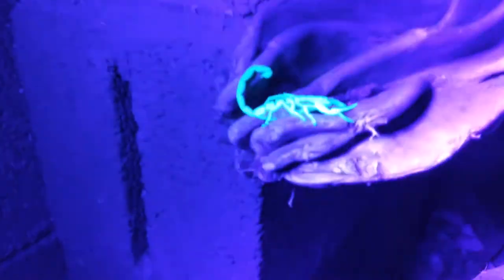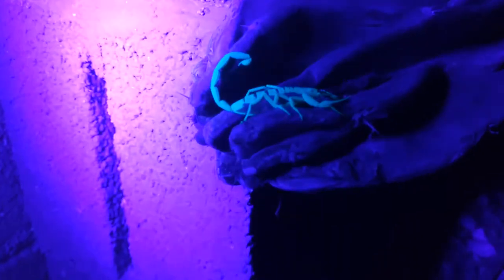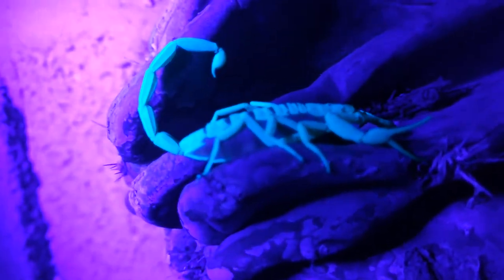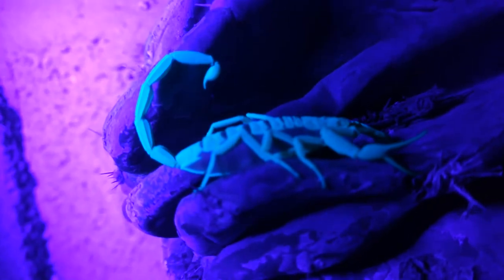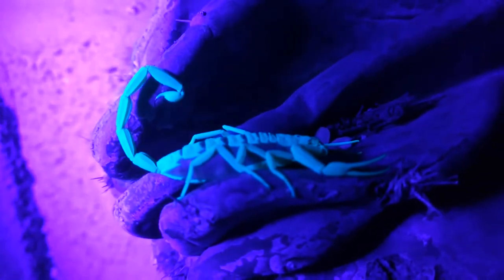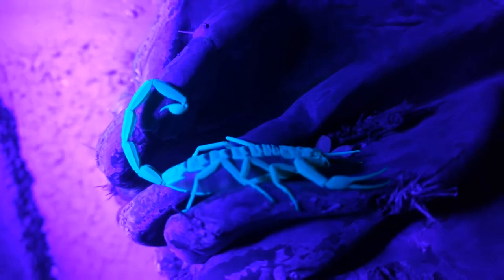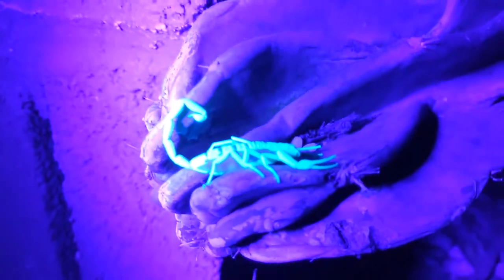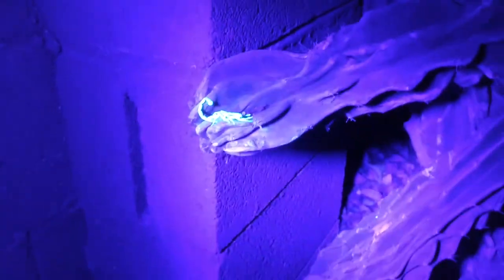Check This out - scorpions